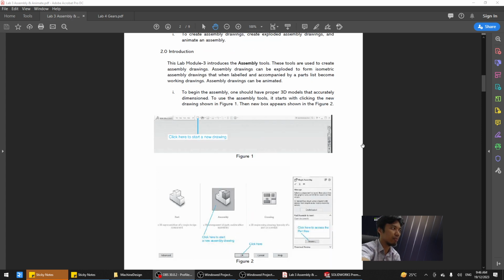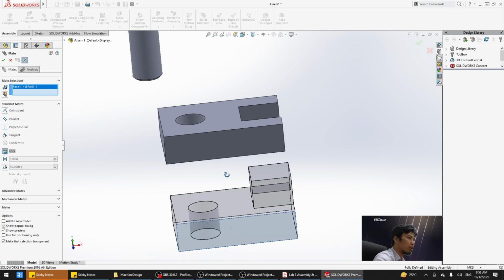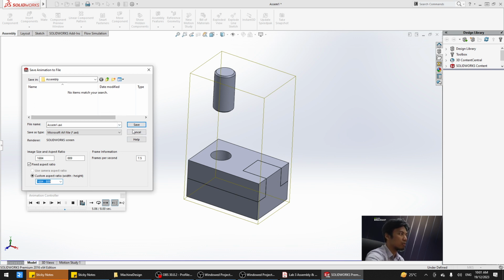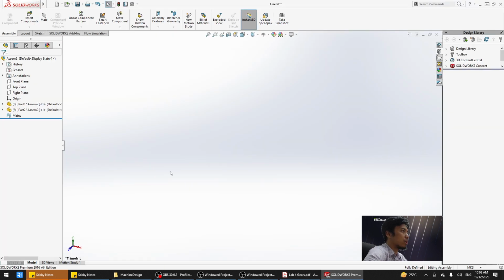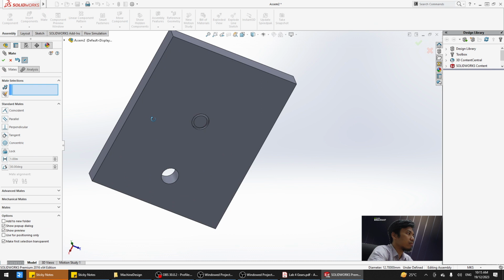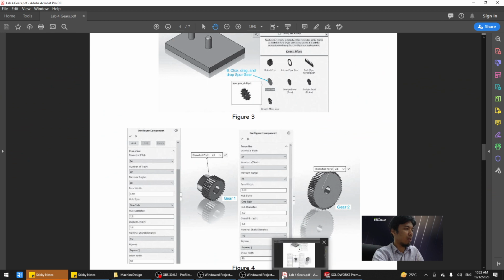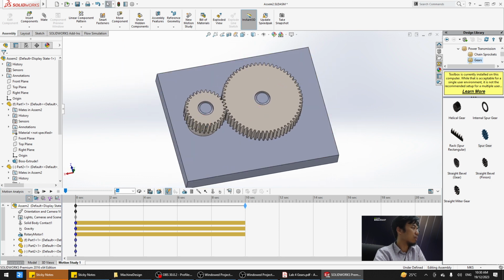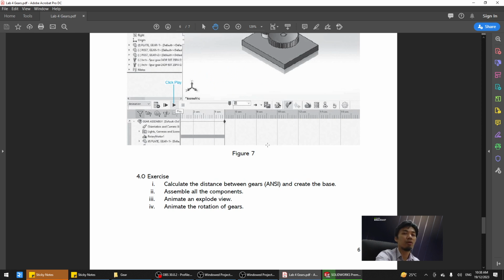Assembly & Gear - SolidWorks